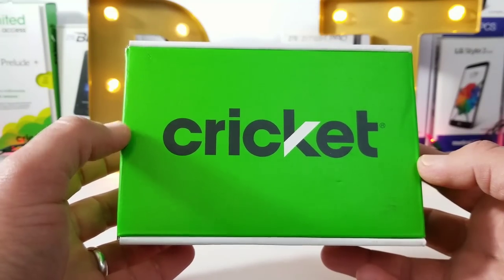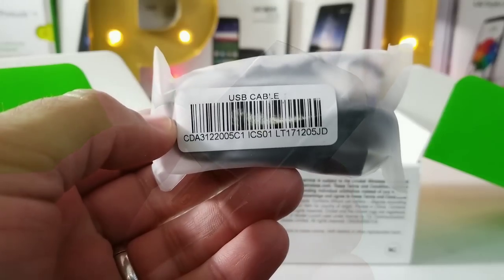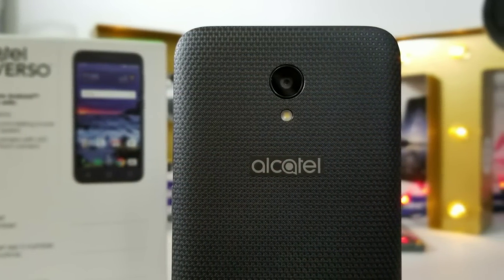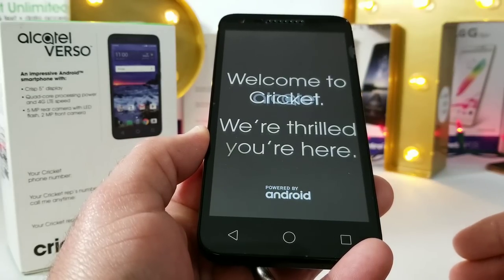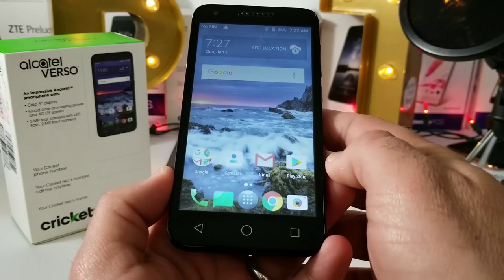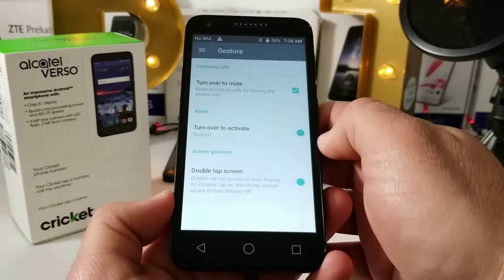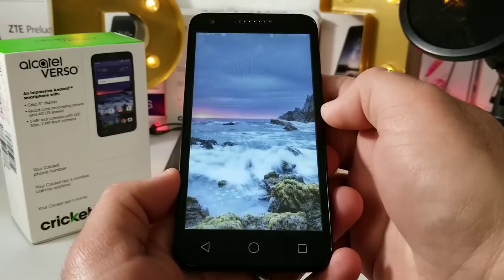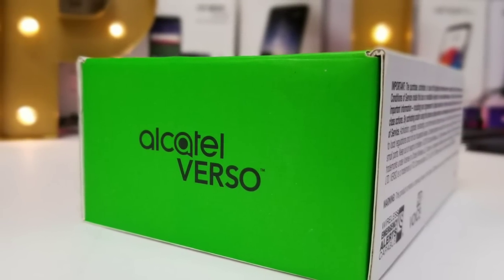Alcatel Verso Unboxing and Hands-On Free on Cricket wireless when you Port Over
This is my unboxing and hands on of the alcatel verso for cricket wireless you can pick this device up right now for free when you port over.

 Hopefully this video helps you out in having more of a clear picture of what The alcatel verso has to offer. And if this is the phone for you or maybe you should go for a different device.